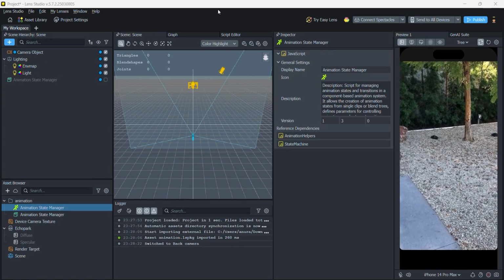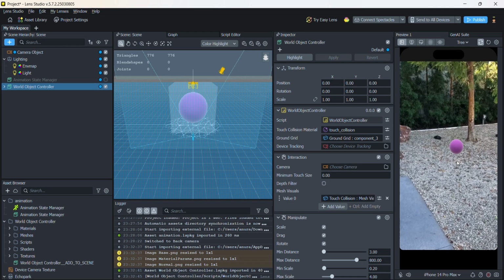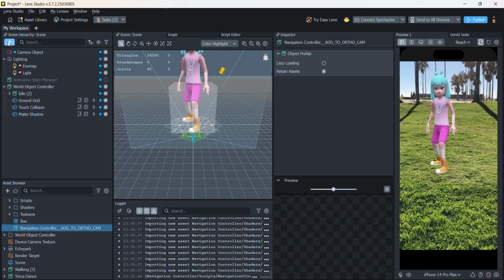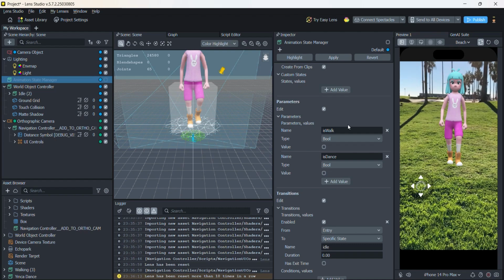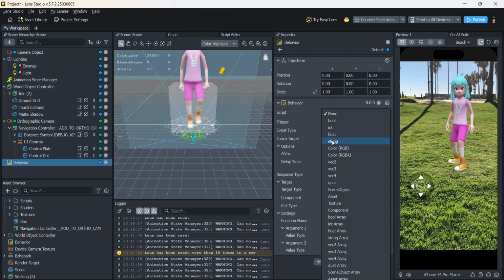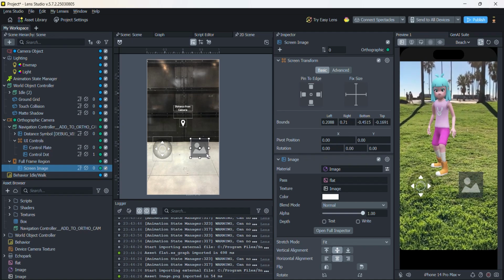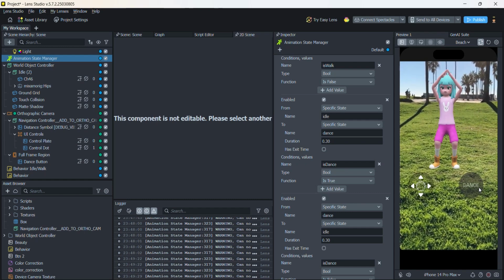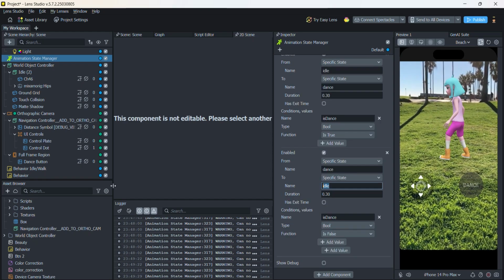Object Controller + State Manager | Lens Studio